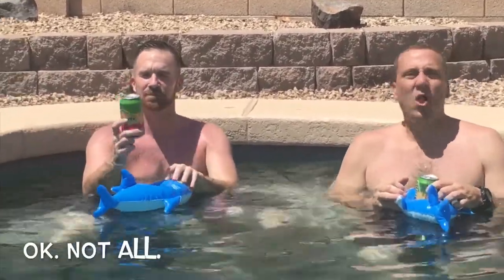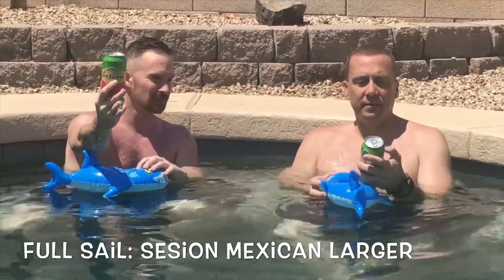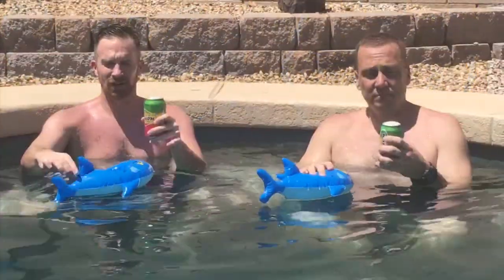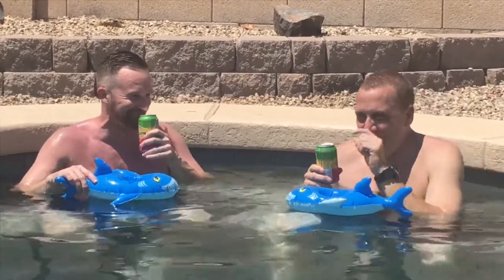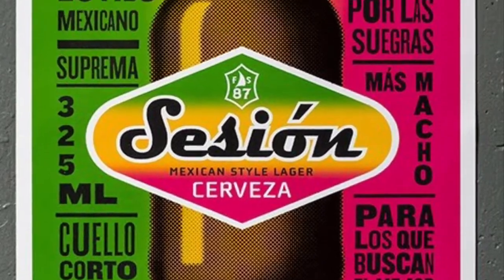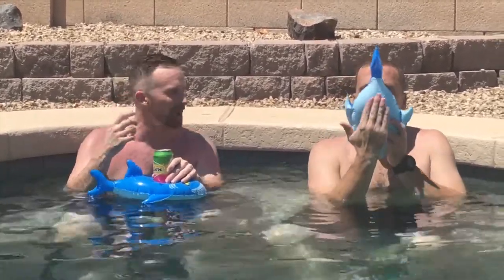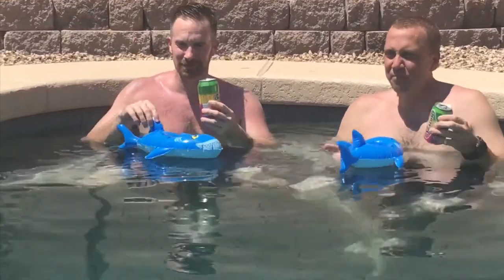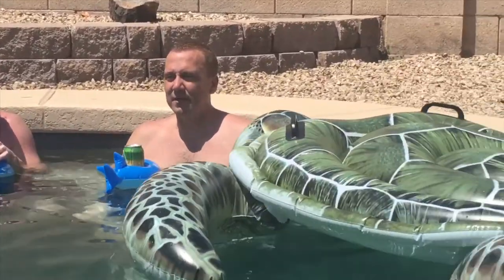Full Sail Brewing’s Session Mexican Lager: The Brewmance Topless Male Review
Mike and Rob didn't just want to do another craft beer review. Nope. They wanted to go topless. It works for women after all. Will it work for us? Yes, we are willing to almost bare it all in Mike's pool to find NoFakeBrews. Sharks. A pool. A wasp. And a Full Sail's Session Mexican lager.

How does this beer rate on The Brewmance Beerometer.